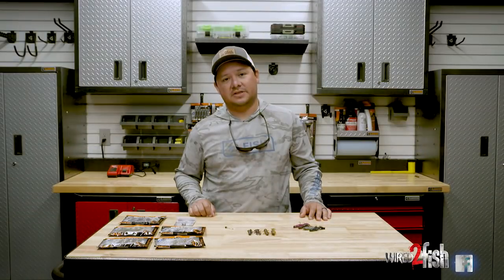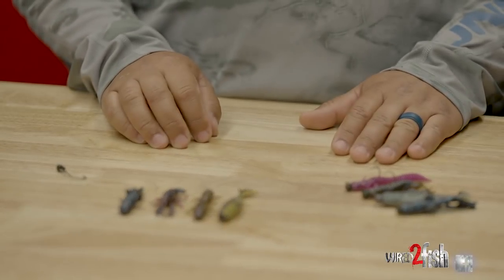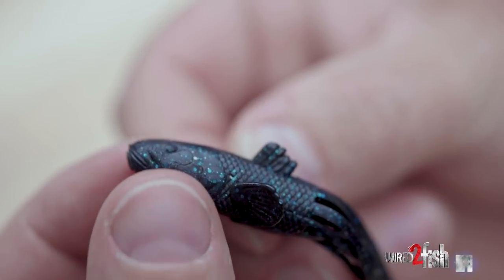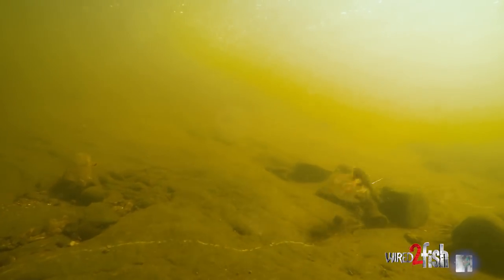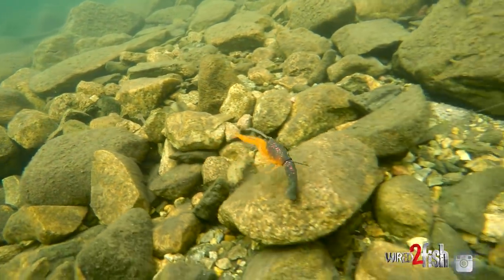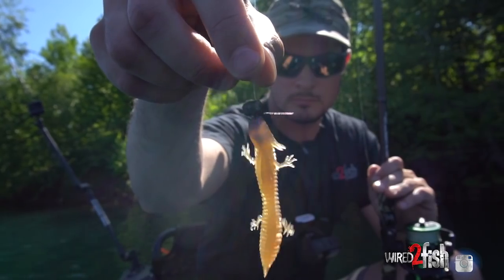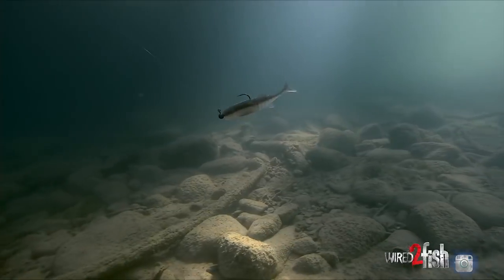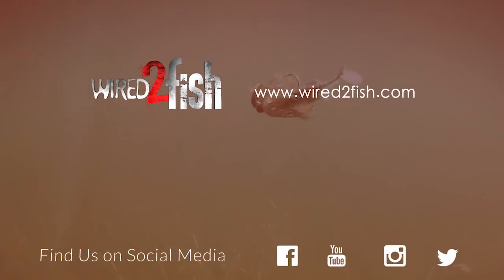New-Age Ned Rig Baits | Realistic Plastics Hit the Scene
Just when you thought Ned rig content had been exhausted, this new lineup of baits expands (and enhances) your Ned fishing horizons.  Wired2fish contributor and head of Savage Gear America’s Product Development, Jose Chavez, walks us through his new and innovative lineup of Ned plastics. He covers down the core baits, what makes them different from others on the market, and some essential rigging methods that will surely get you bit. * Additional product links at the bottom.

Select members of the Wired2fish staff have fished these baits extensively with excellent success during the last few years. This video is loaded with compelling live strikes, fish catch b-roll, and underwater video of the baits working their magic. Key profiles include a tube (goby imitator), finesse swimbait, crawfish, and even a super realistic salamander.

The overarching differentiator is hyper-realism in profiles, color, and design, coupled with a small form factor for each. If you’re into Ned fishing, we highly recommend giving this lineup a try, especially when faced with clear water and pressured fish.